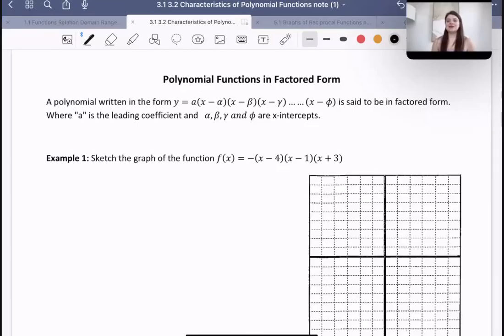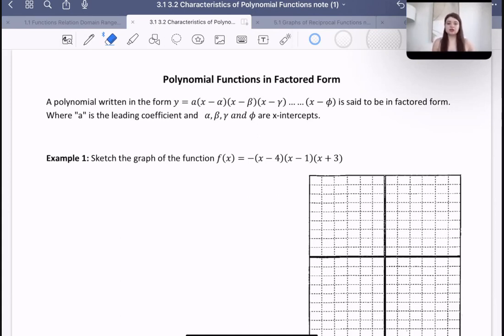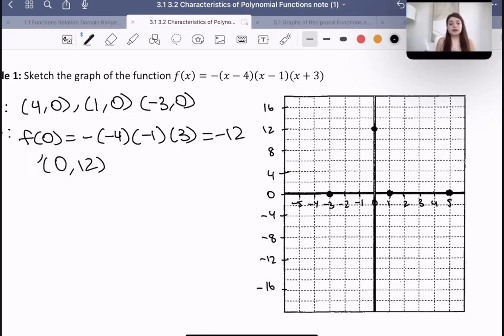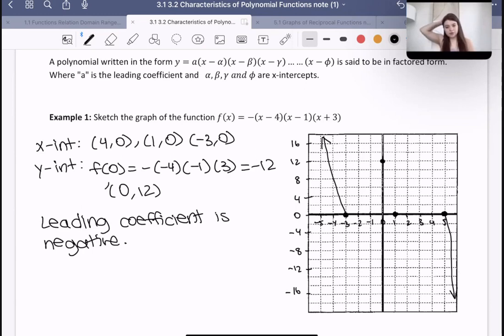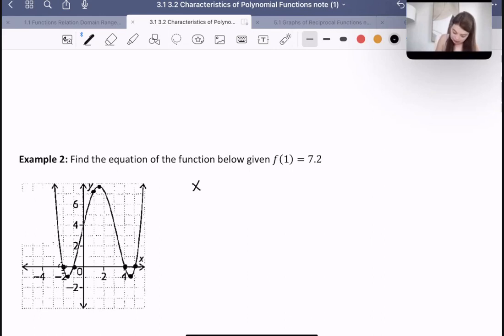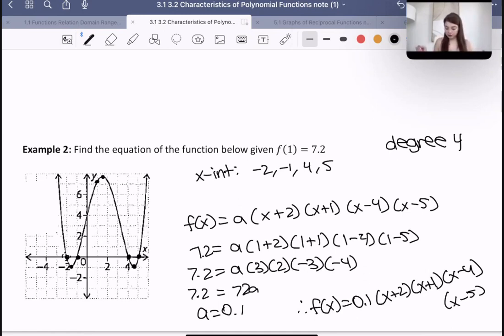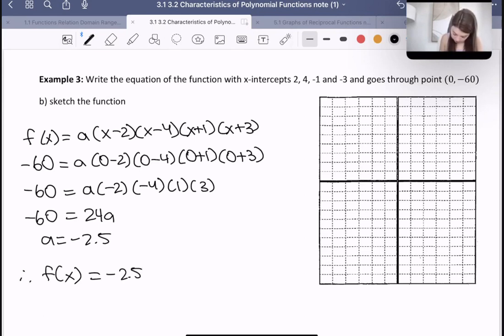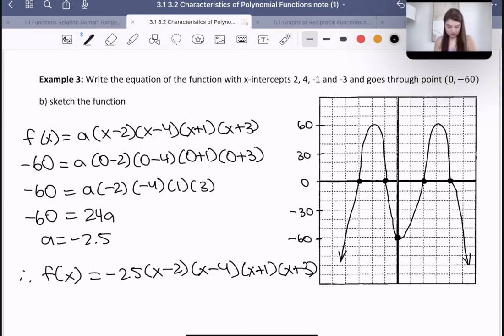Graphing Polynomials in Factored Form